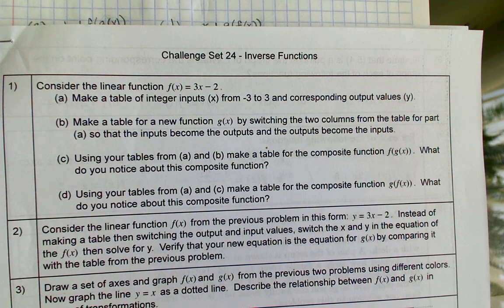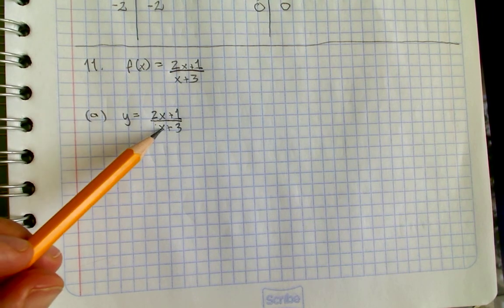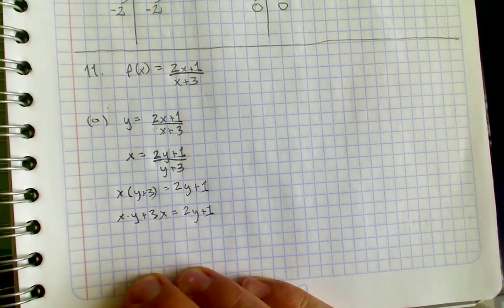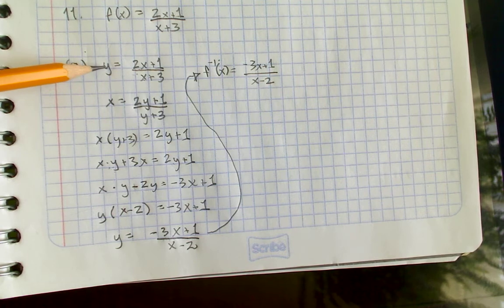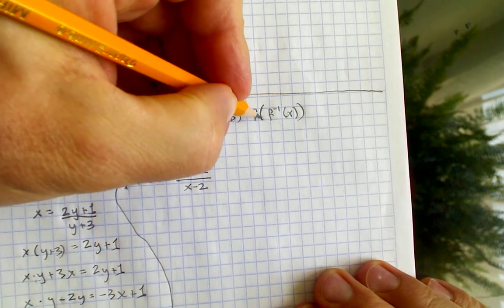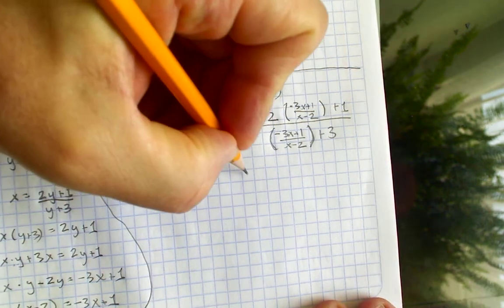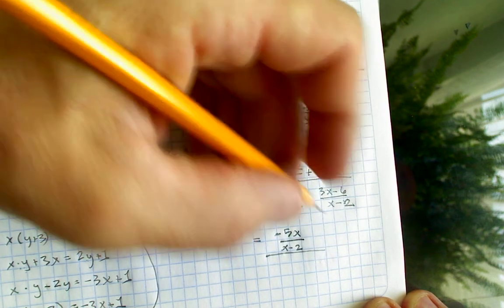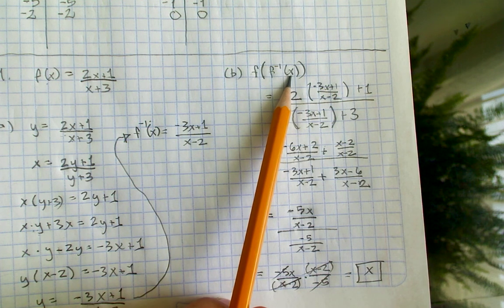Challenge Set 24 Question 11